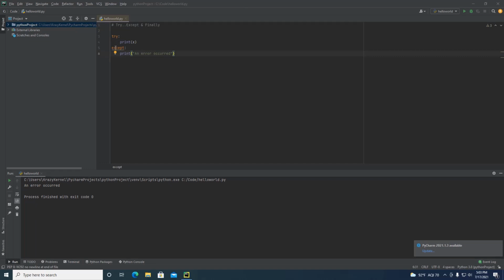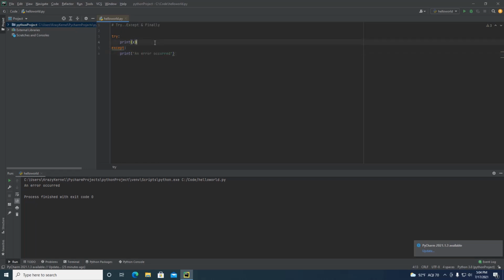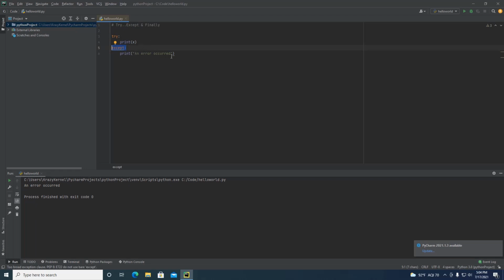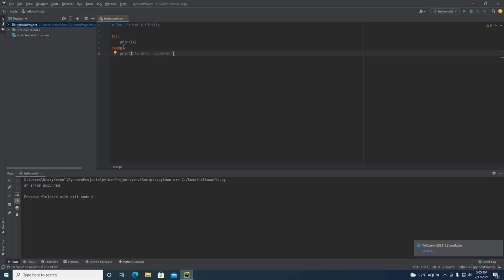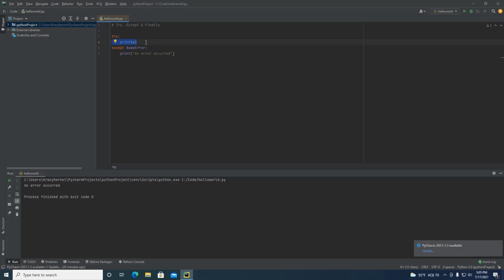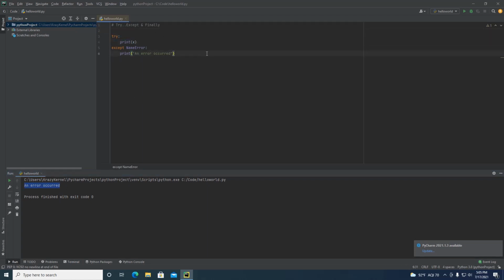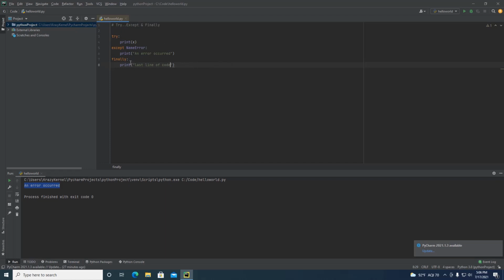Python: Try.. Except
The three try/except blocks of code explained: try, except, finally.
Let me know what you think of this video and my other Python programming videos in the comments below.